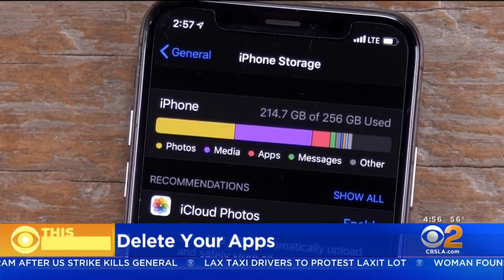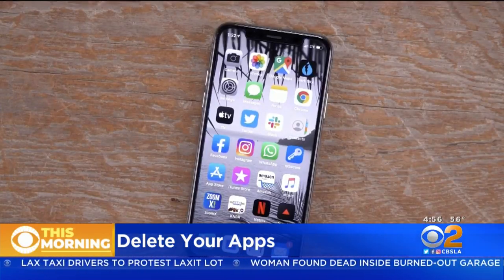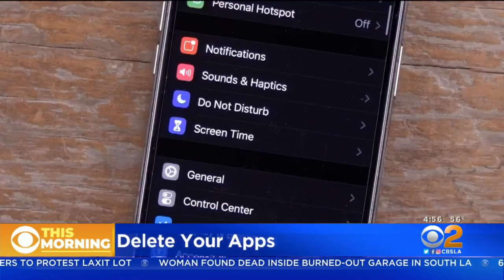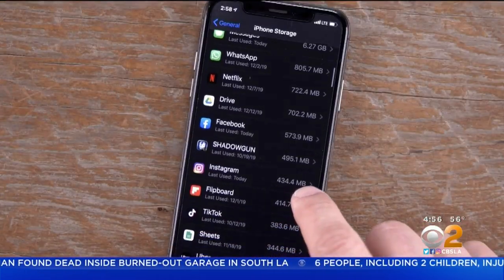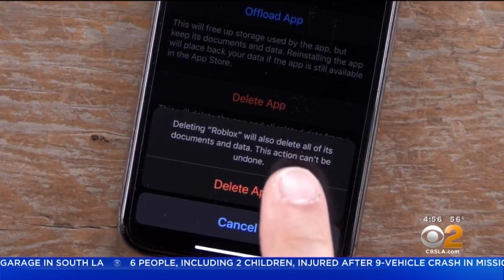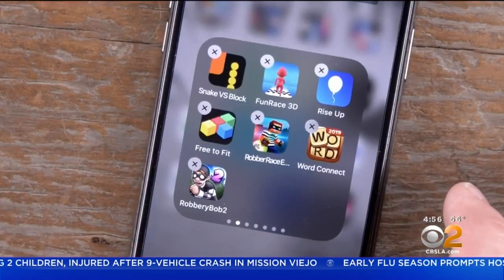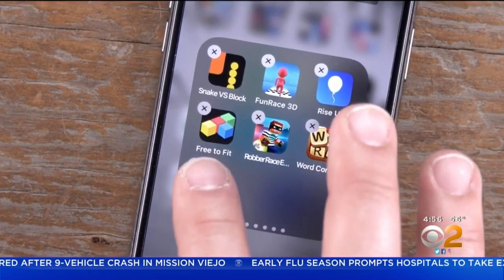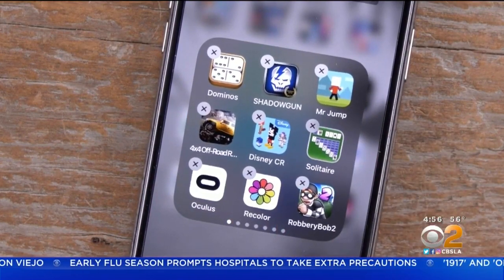CNET Tech Minute: Clean Out Apps In The New Year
Start out the new year fresh by clearing out apps that haven't been used in a long time. Kara Tsuboi reports.